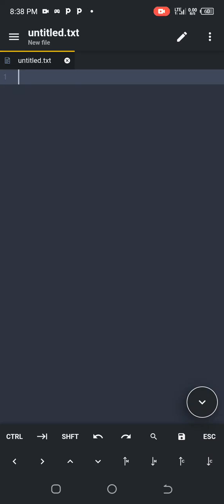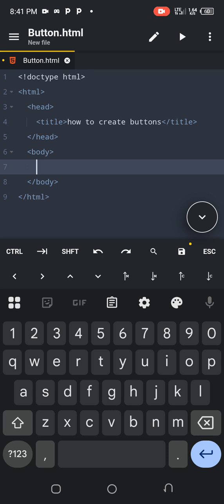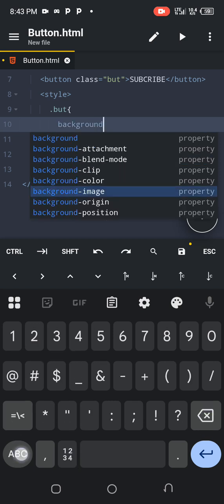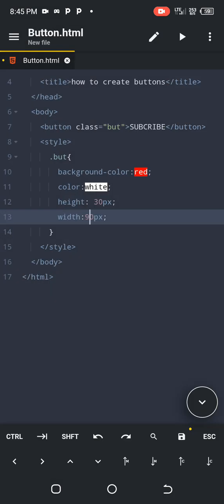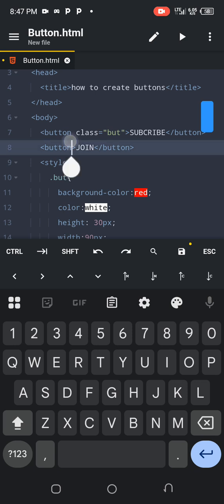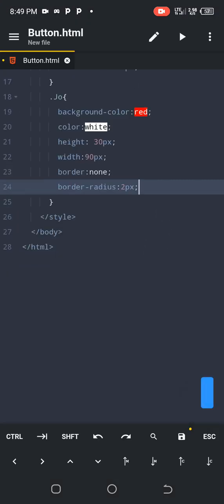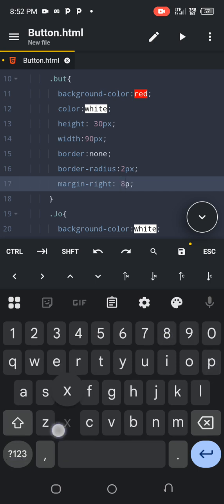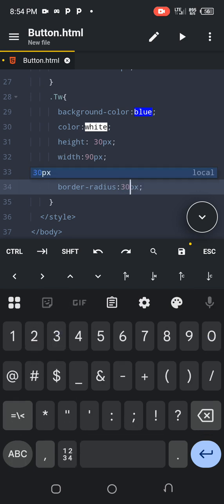How to create a button on a website